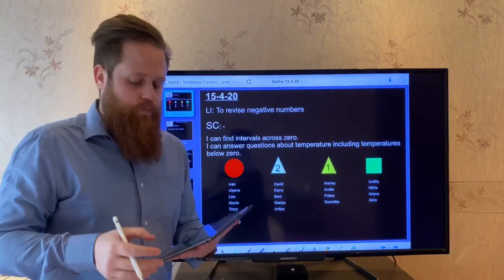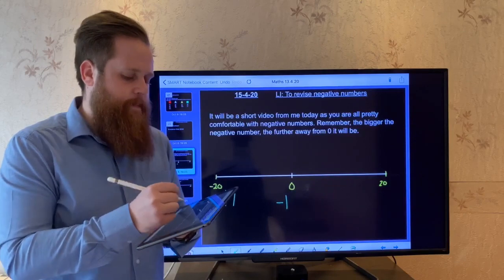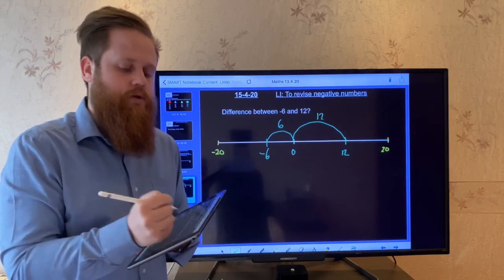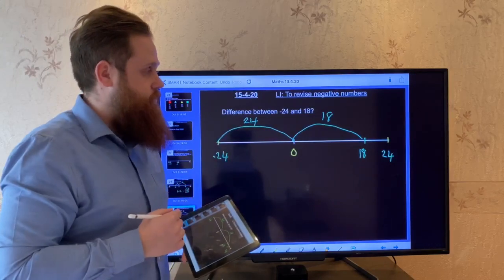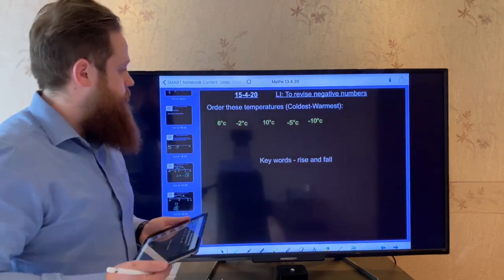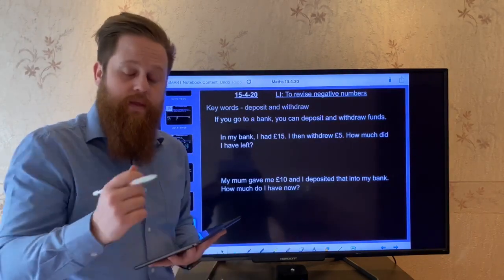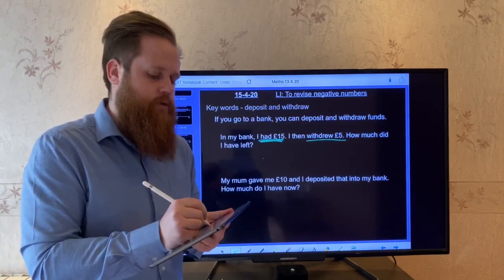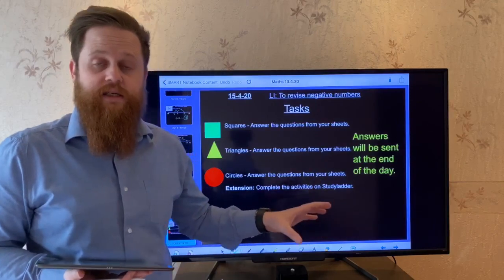Maths - 15th April 2020 - Negative Numbers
Good morning Year 6. Here is a little clip all about negative numbers. Watch this before answering the questions from your task sheet.